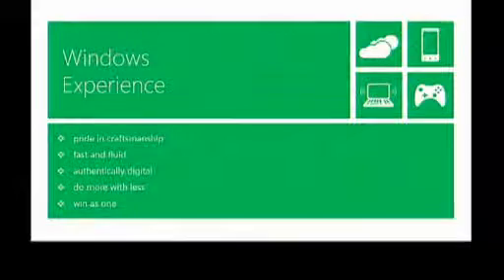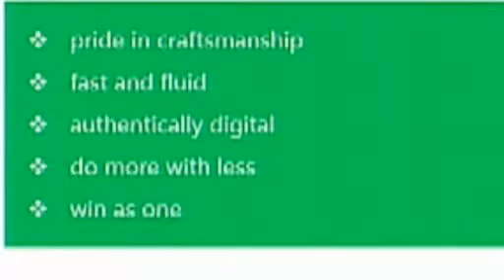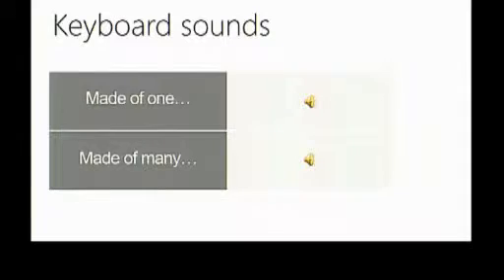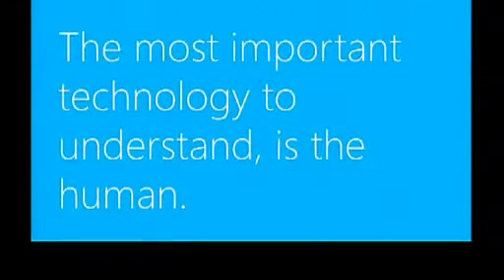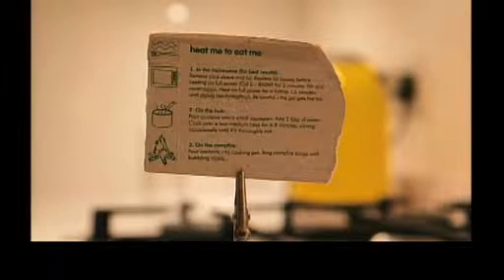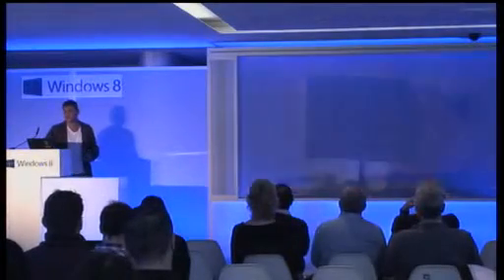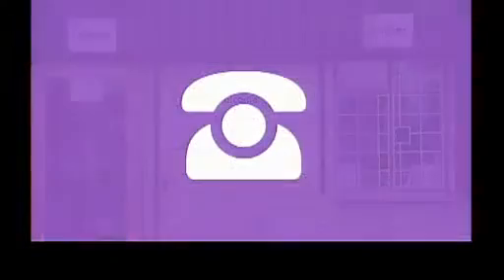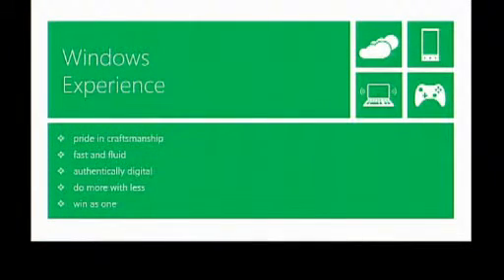Coversations by AndrewSpooner - Closing Keynote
From Designing Beautiful Windows Apps event in Dublin on September 26th 2012.
Andrew Spooner (Microsoft Technical Evangelist) shares his philosophy on design and keeping a consistent tone with users and customers

Apologies for the colour bleed from the background